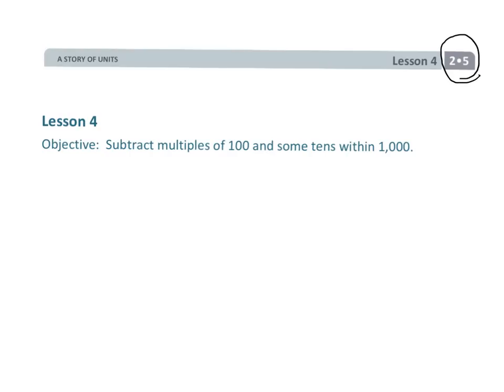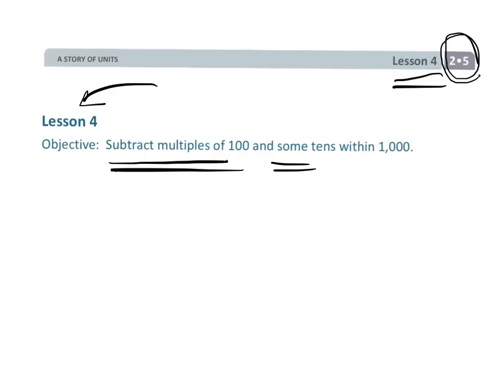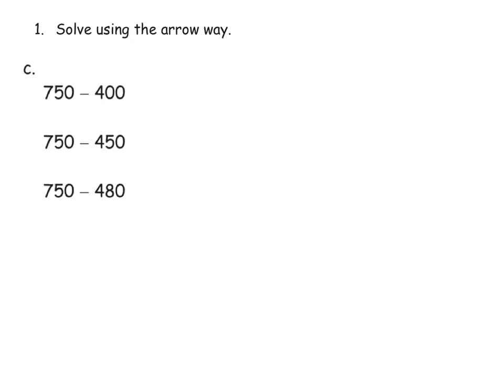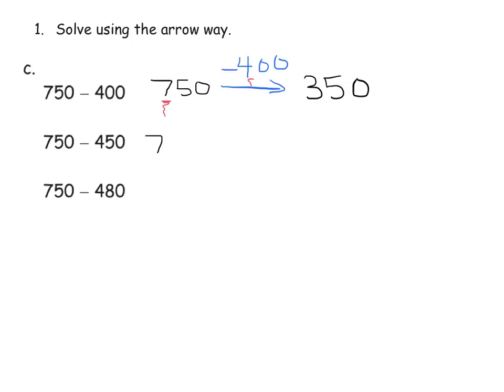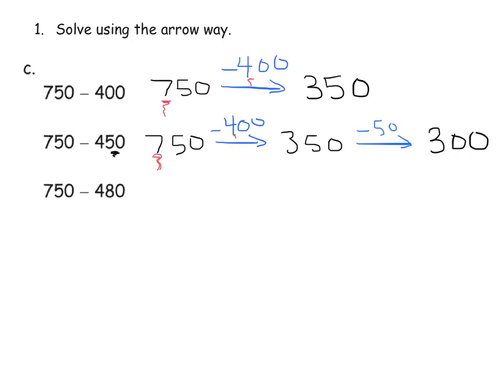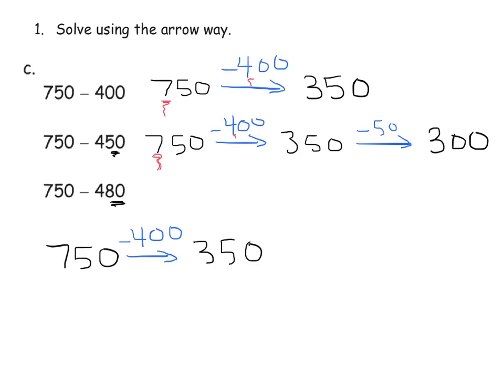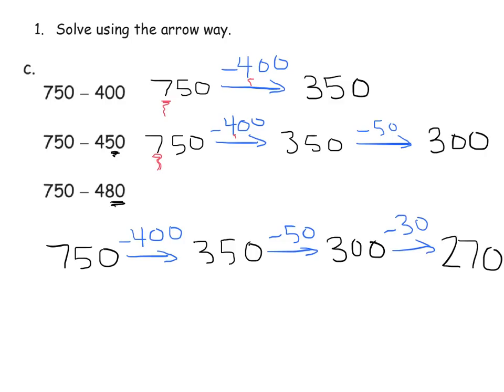EngageNY/Eureka Math Grade 2 Module 5 Lesson 4